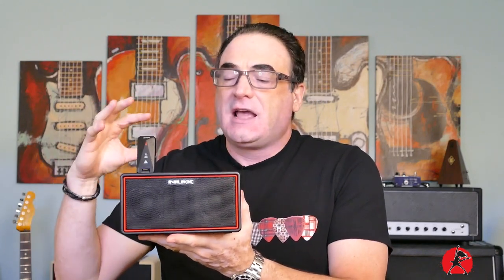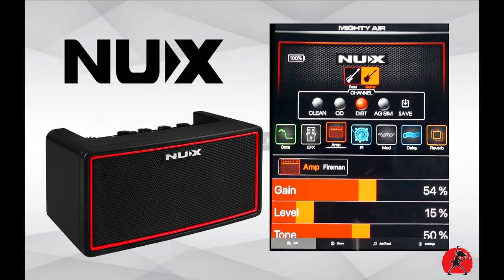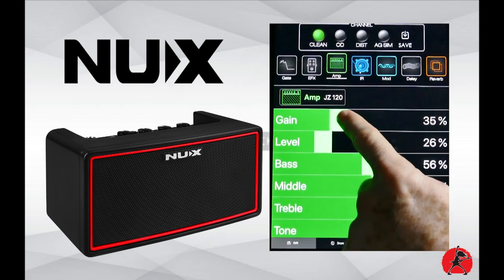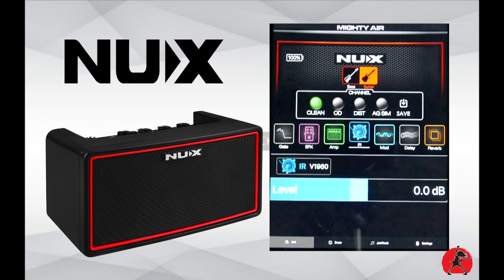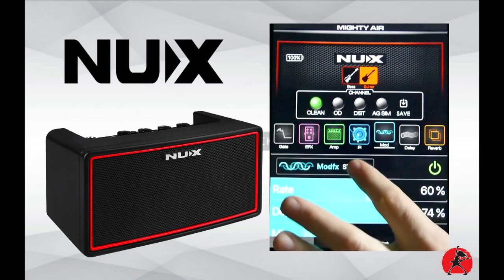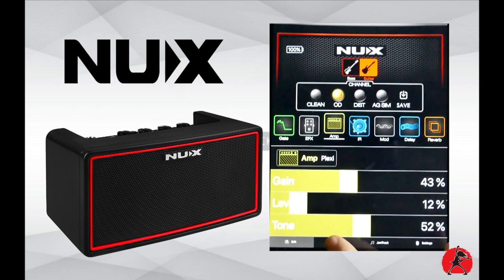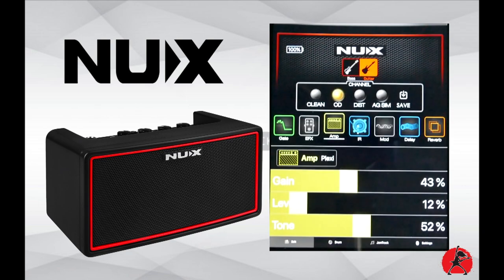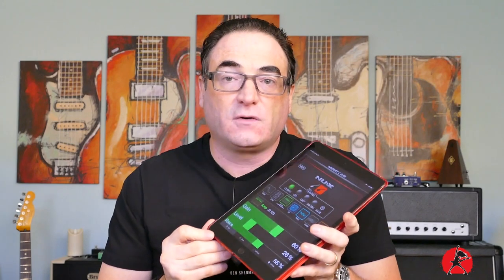The Nux Mighty Air : Lets Hear What It Can Do!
The Mighty Air wireless Bluetooth amplifier allows you to play your guitar or practice your licks from where ever you are...but the best part of the unit IMO is its sound sculpting capabilities. It is packed with all the great features you need to design the sound you like. Today we take a deeper look into what you can do with the software side of this unit!